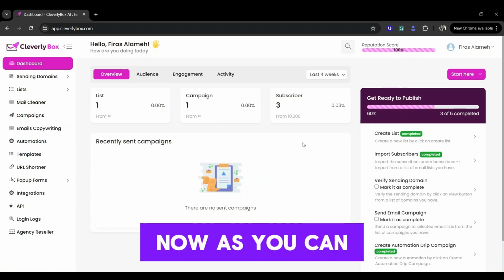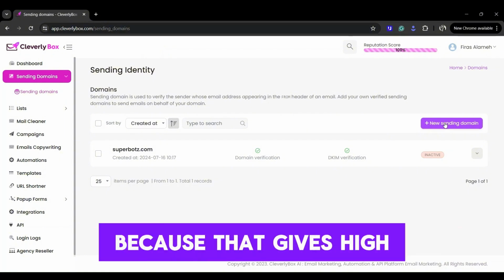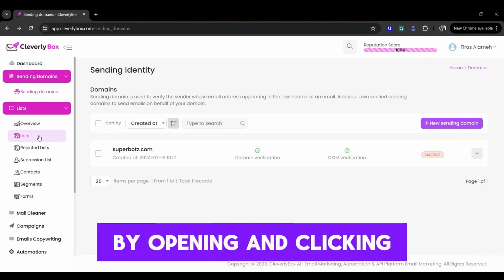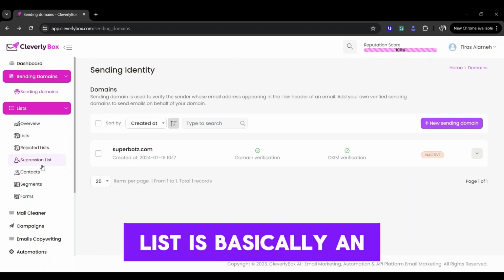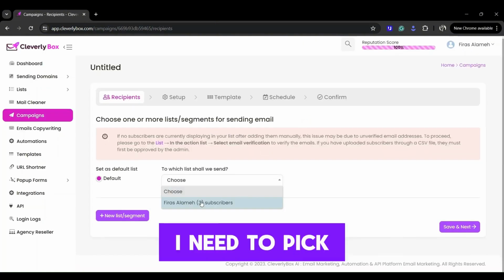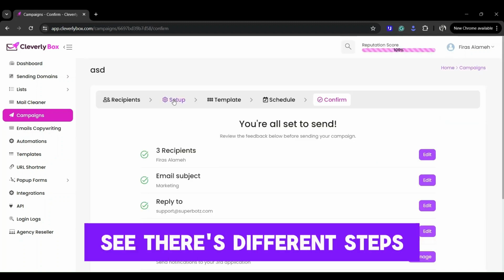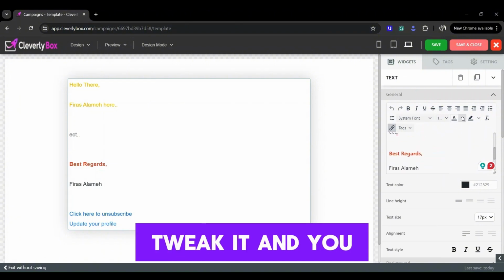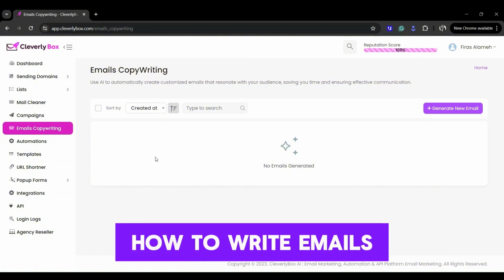Auto Email Marketing With AI | Automate Your Campaigns with Artificial Intelligence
In this video, we explore how AI can revolutionize your email marketing campaigns by automating key processes and boosting efficiency. From generating personalized content to analyzing customer data, AI is transforming the way businesses reach and engage with their audience through email. We’ll guide you through integrating AI into your email marketing tools to optimize open rates, improve engagement, and save time.